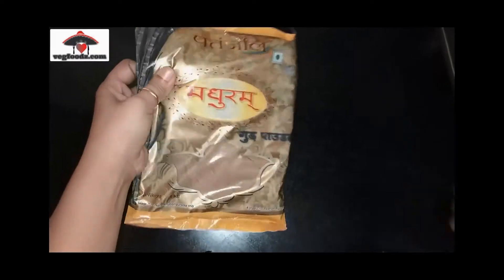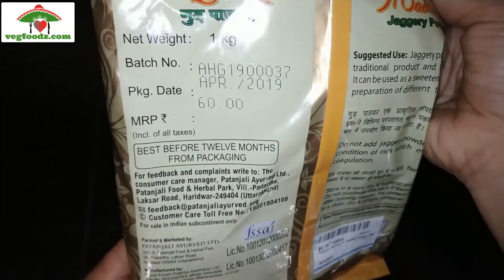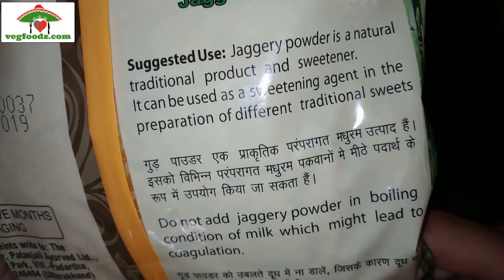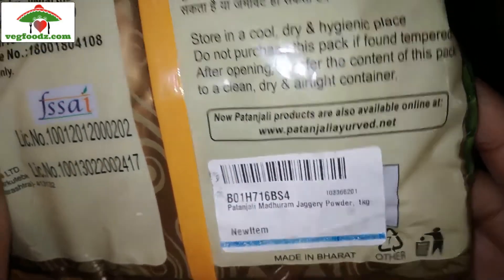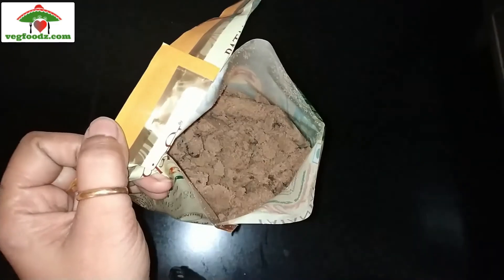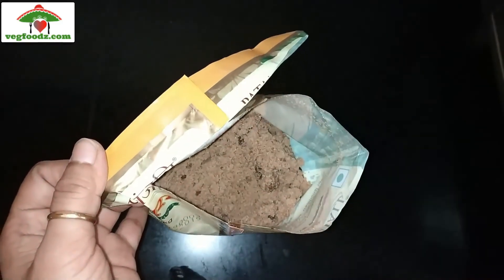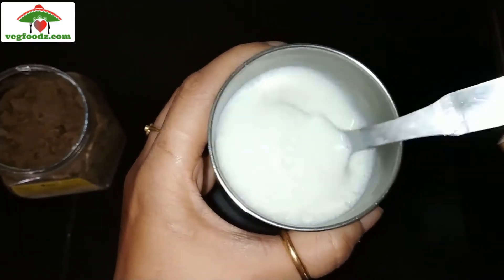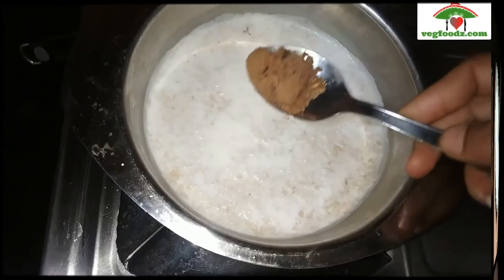Patanjali Jaggery Powder Review in English | Best Substitute for Sugar | Rs 60 per KG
Rs 60/-: Patanjali Madhuram Sugar Jaggery 1kg
Stevia Leaves
Coconut Sugar
Jaggery Powder
Palm Sugar
Electric Kettle
Tea Time Snacks
Cookware Set
Non-Stick Cookware Set
Cast Iron Cookware
Appam Pan
Pressure Cooker
Rice Cooker
Mixer blender
Baking Tools
Knife Set
chopping board wood
Dosa Tawa
Idli Cooker
Microwave Oven
Thermos Bottle
Chulah three burner